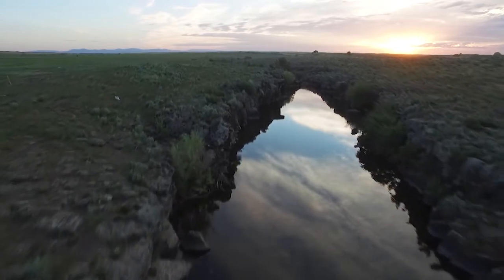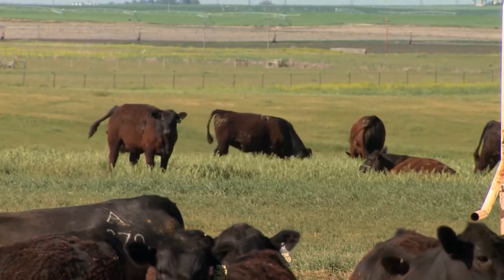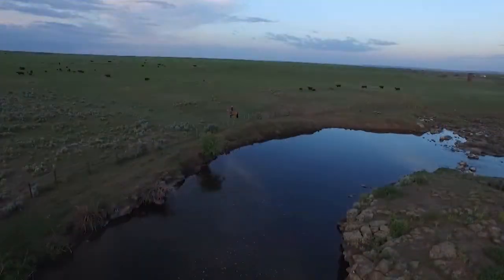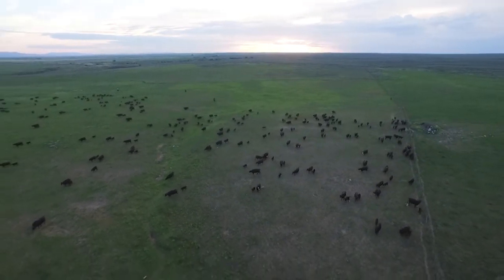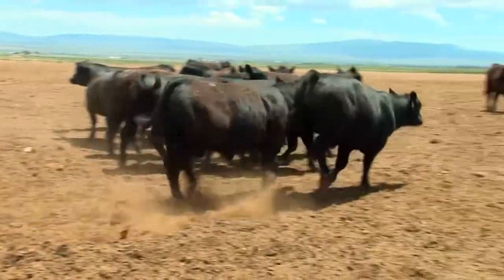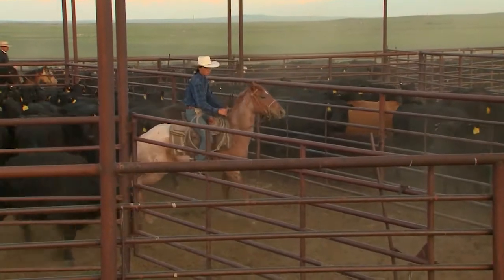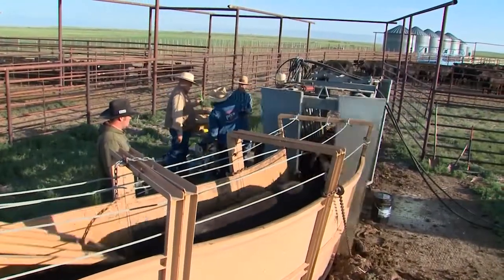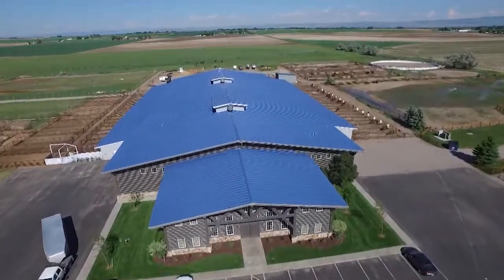A Visit to Riverbend Ranch in Idaho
A day in the life at Riverbend Ranch, an outstanding Angus seedstock operation in Idaho.